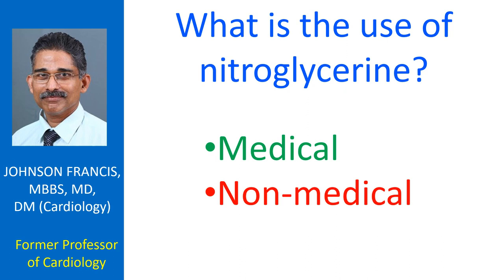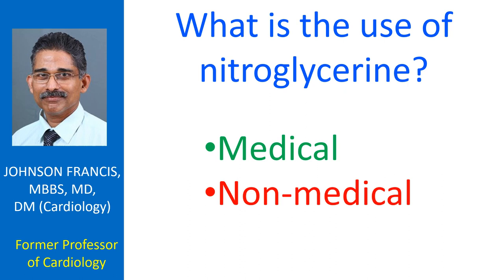What is the use of nitroglycerine?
Nitroglycerine has medical and non medical uses. Medical use is in tiny quantities in a highly purified form. Non medical use is an explosive, the original use.

Nitroglycerin tablets and injection are available. Both are used to treat angina pectoris, due to narrowing of coronary arteries supplying blood to the heart. Nitroglycerin dilates these vessels and relieves the pain due to angina pectoris. Nitroglycerine spray was also available for more rapid action than tablets. Tablets can act faster when dissolved in the mouth, under the tongue. Injection is usually given as a slow drip, monitoring the heart rate and blood pressure as it has quick action and can produce changes in heart rate and blood pressure.